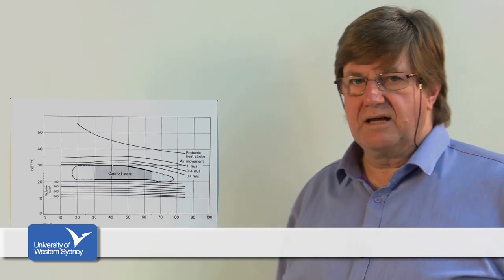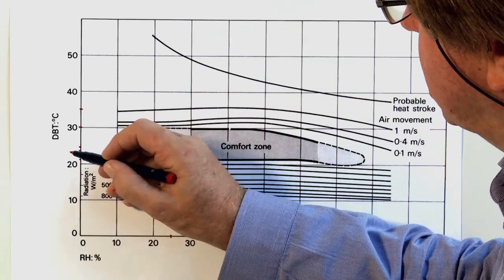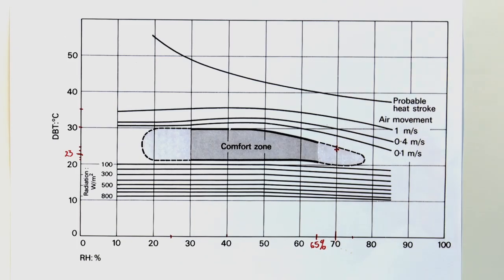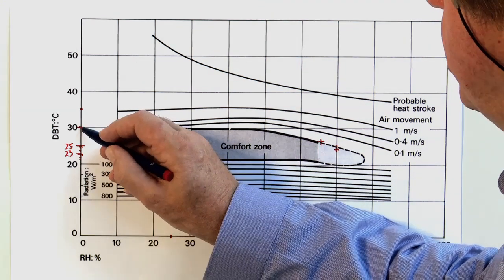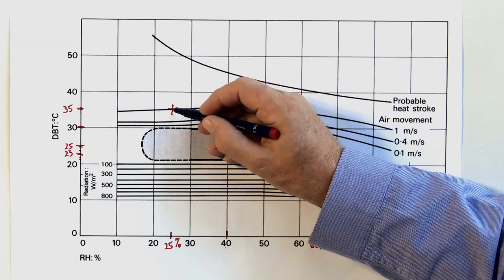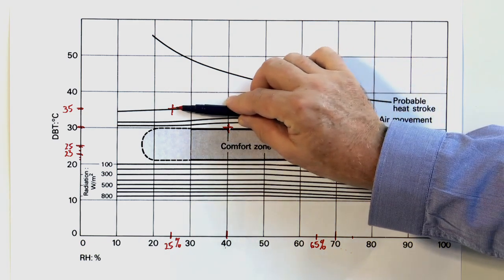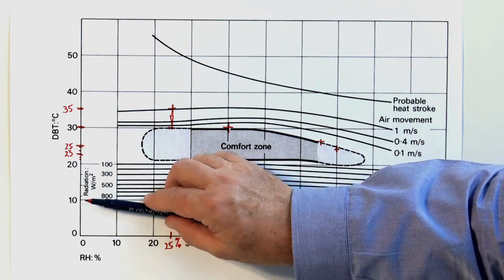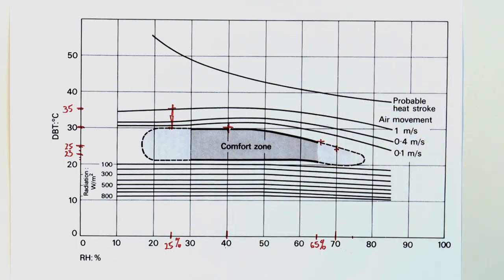Bio: The Bio Climatic Chart Determining Comfort Zone [Construction Video 8 of 11]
Unit material for Construction Technology 5 (Envelope), unit ID 200471.

Module: Bio

Topic: Thermal Comfort and Design - Bio Climatic Chart and Determining the Comfort Zone